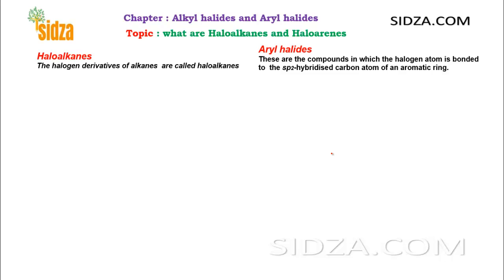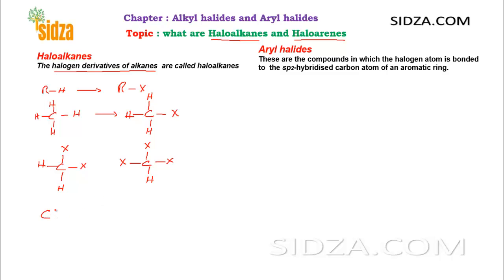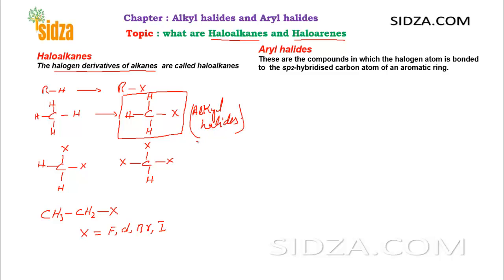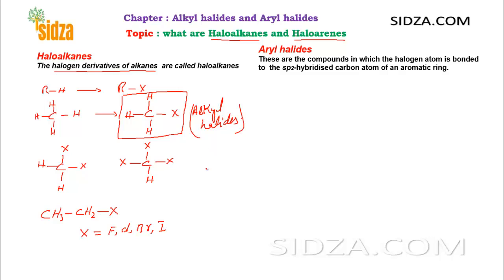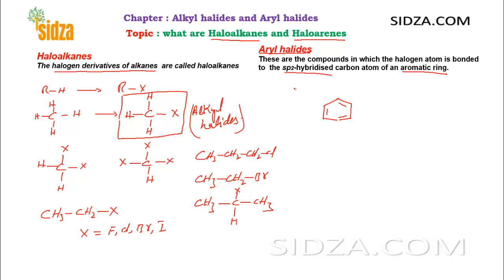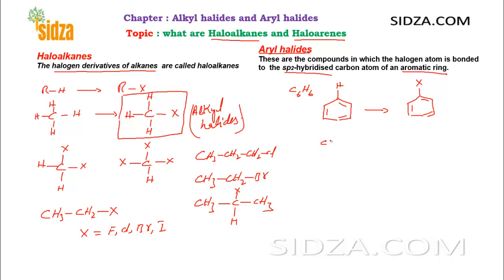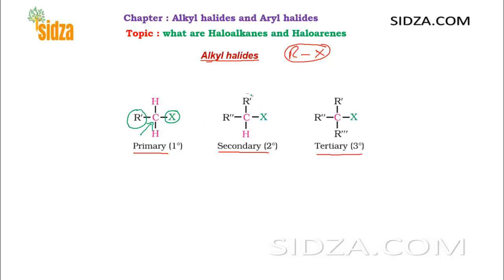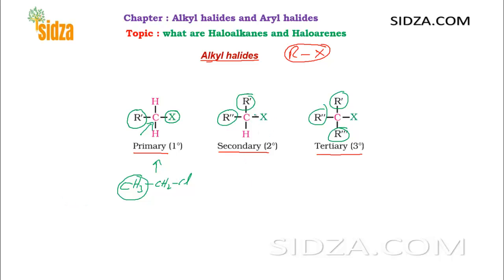what are haloalkanes and haloarenes : class 12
what are haloalkanes and haloarenes